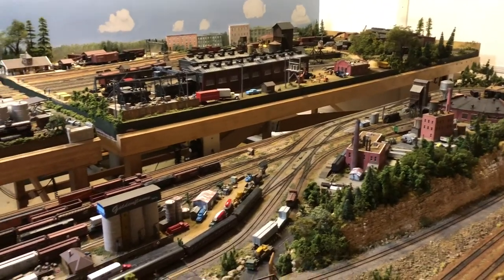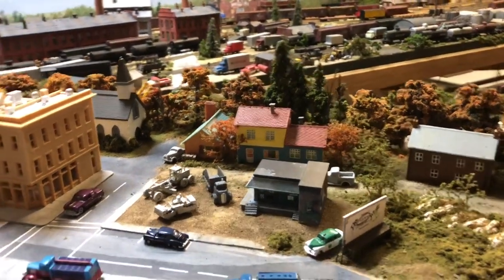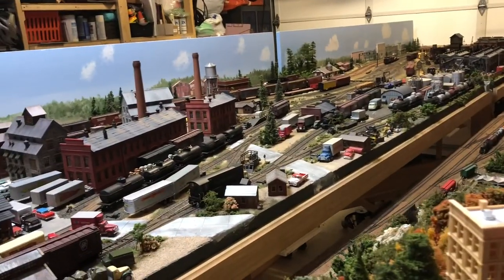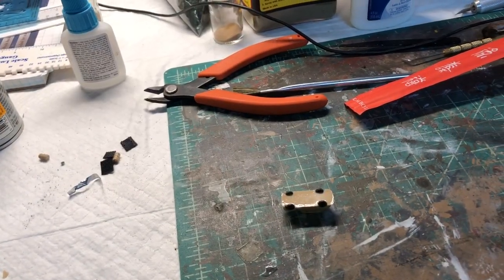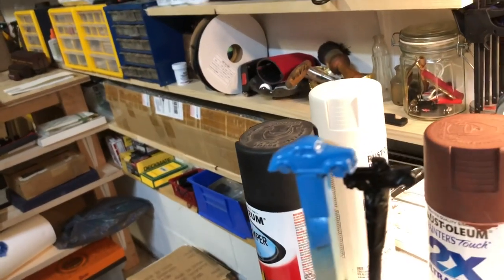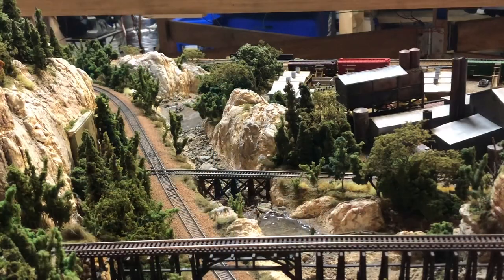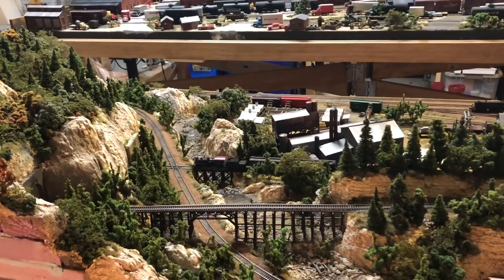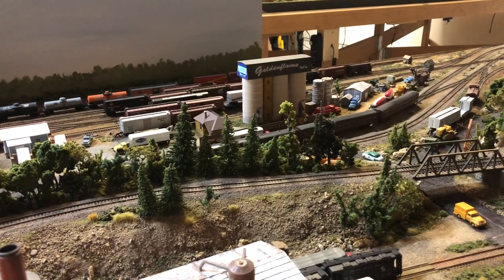Little Alta, Little Paint Tip, Both Scale Trains Running - Model Railroad Adventures with Bill EP151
Scenery mostly done in Alta.  Painting up N Scale Automobiles.  Running both N Scale and HO scale trains